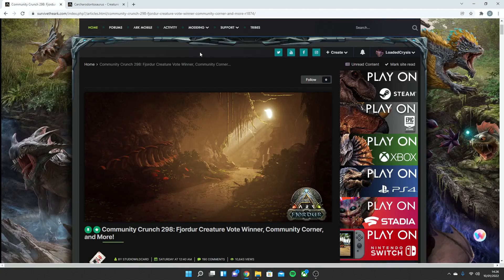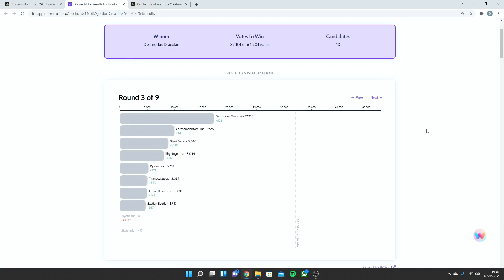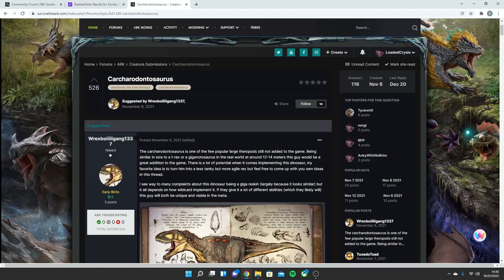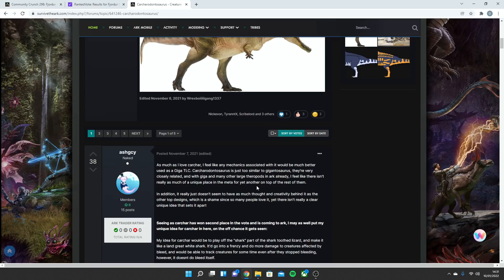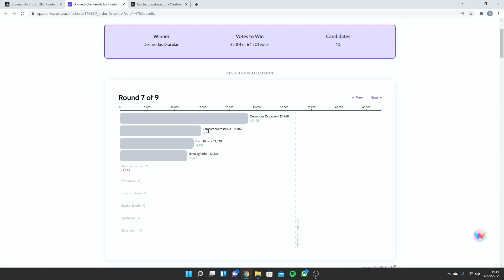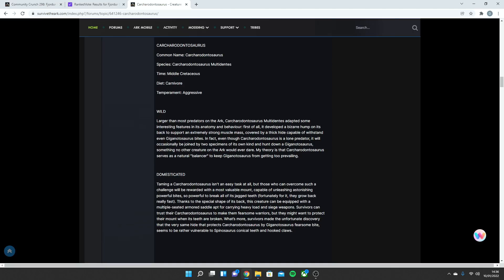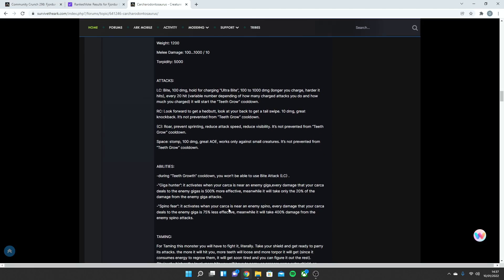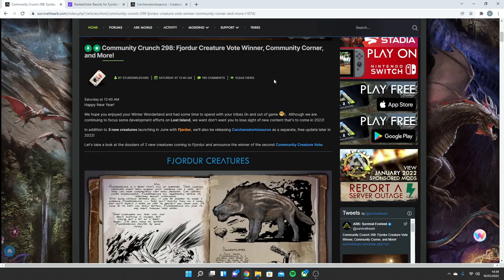ARK Introducing - Carcharodontosaurus - Coming to Xbox | Playstation | PC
ARK Survival Evolved NEW Creature Carcharodontosaurus!

ark, ark survival, ark survival evolved